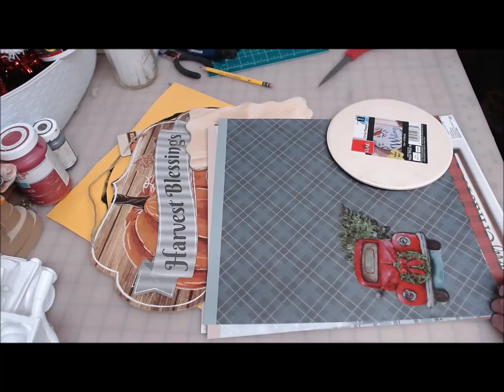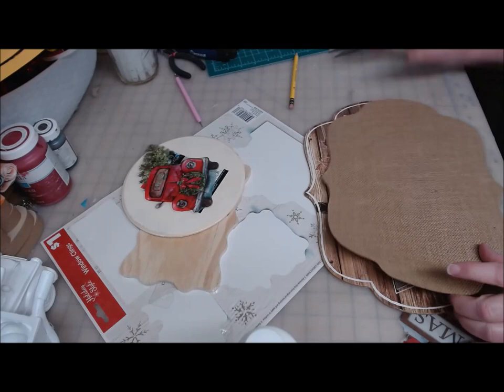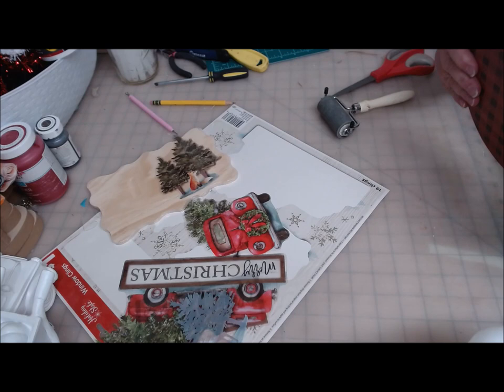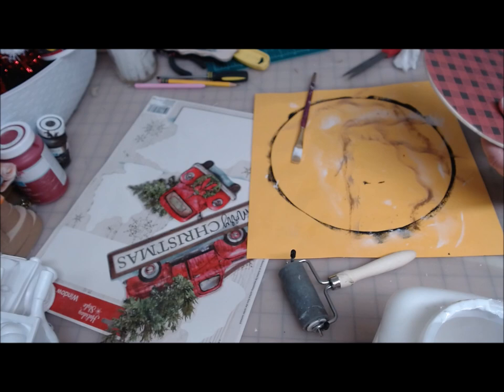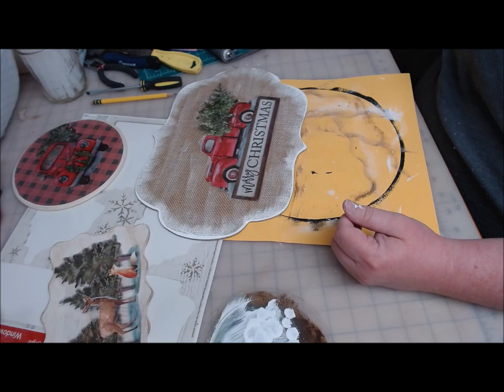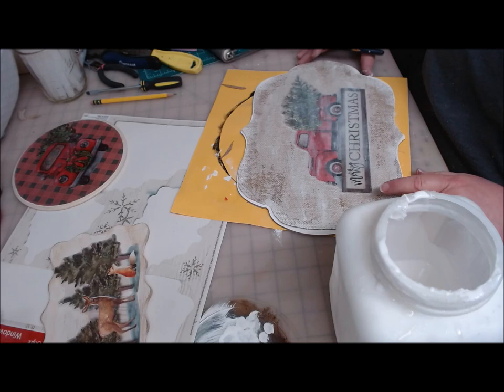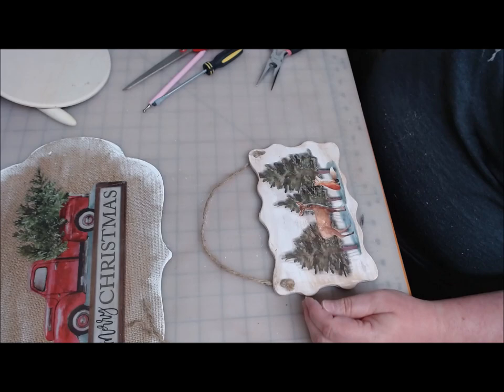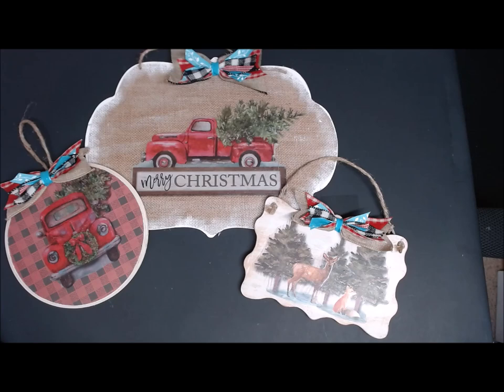3 projects With Window Clings From Dollar General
This video is a bit long, but I show you 3 different projects to do with 1 sheet of Red Truck window clings from Dollar General.

Supplies:
1 Harvest Blessings Sing - Dollar Tree
1 7" wood circle - Walmart
1 Scalloped Plaque - Dollar Tree
1 Sheet Red Truck Window Clings - Dollar General
Mod Podge
Hot Glue
Scrapbook paper - Michael's
Paper backed Burlap - Joanns or Hobby Lobby